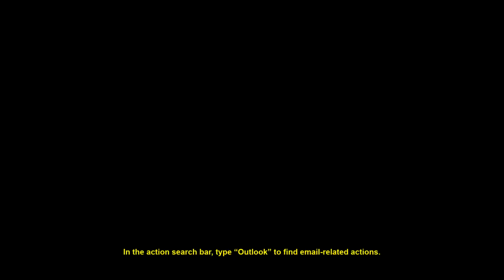How to install Microsoft Power Automate for email-to-task routing - Step By Step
In this step-by-step tutorial, learn how to install Microsoft Power Automate for seamless email-to-task routing. Discover the essential features and settings that will transform your email management and boost your productivity. Perfect for beginners and seasoned users alike, this video will guide you through the entire installation process, ensuring you can automate your tasks efficiently. Don’t miss out on streamlining your workflow with Power Automate!